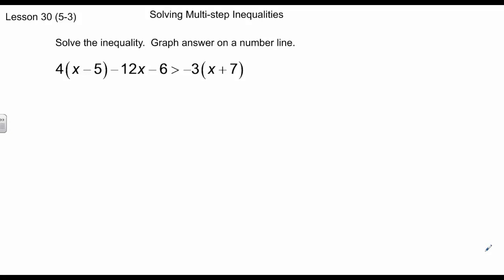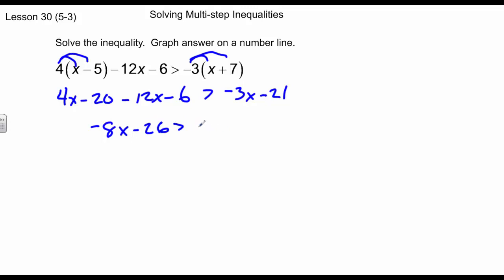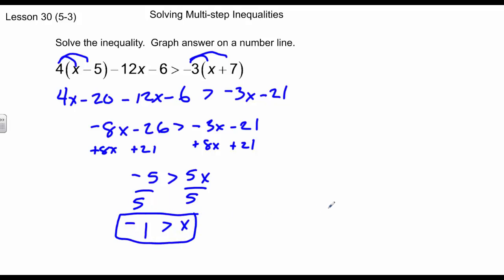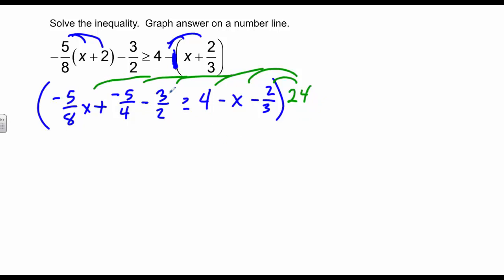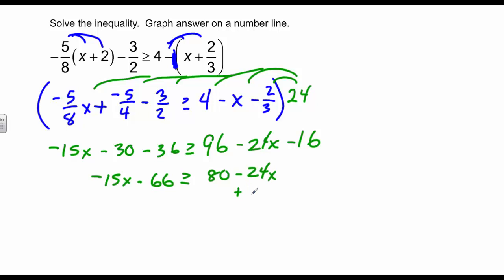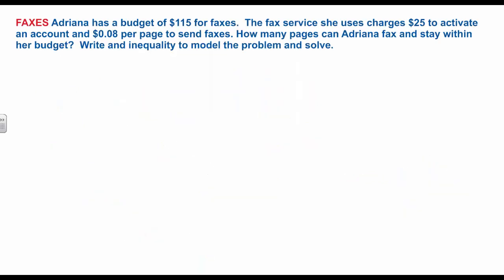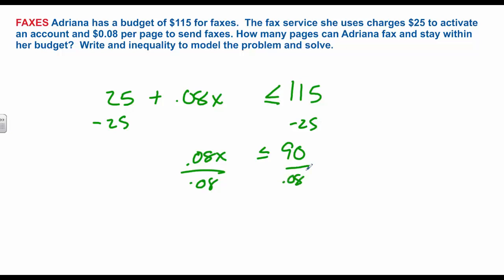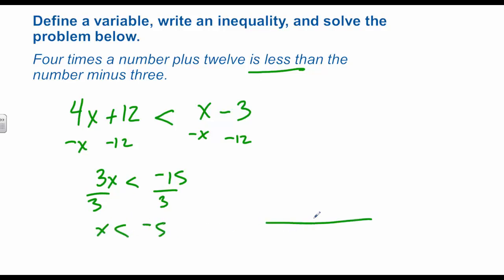31 Solving Multi step Inequalities